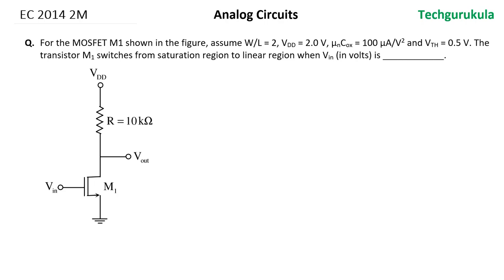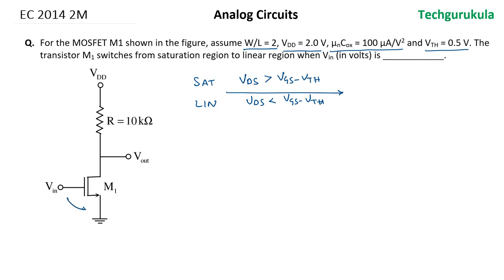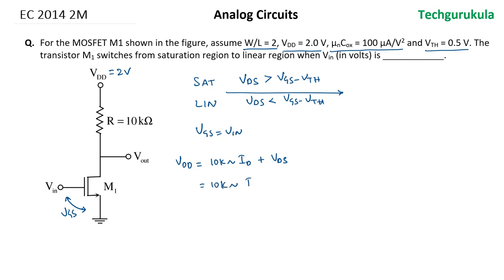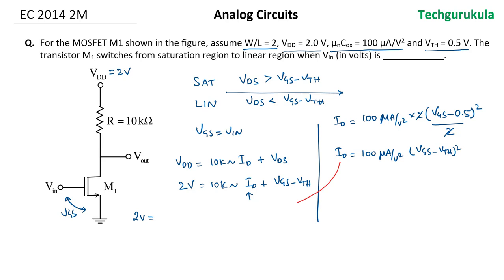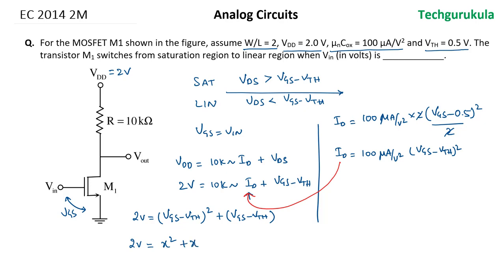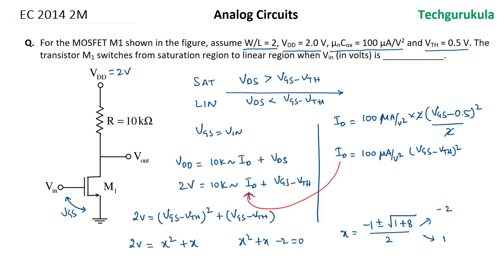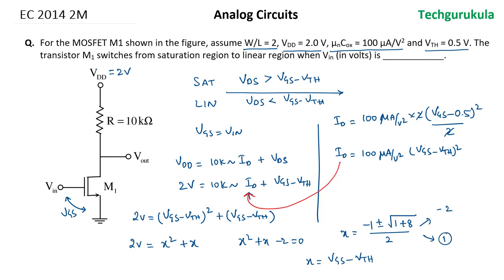AC: EC GATE 2014 2M - MOSFET